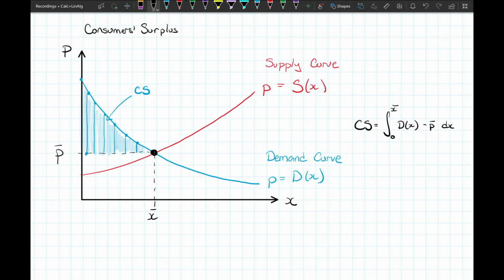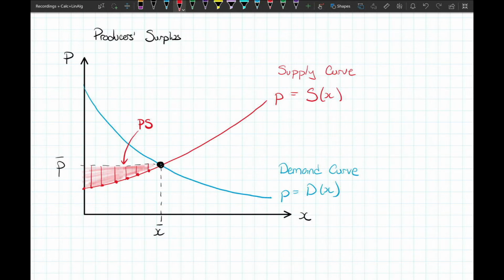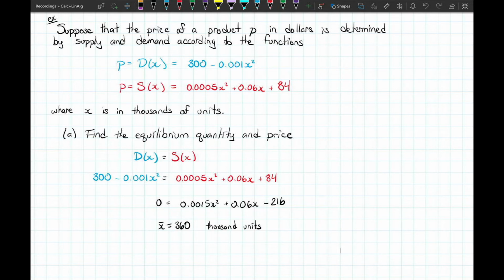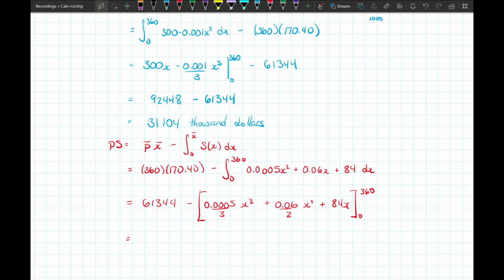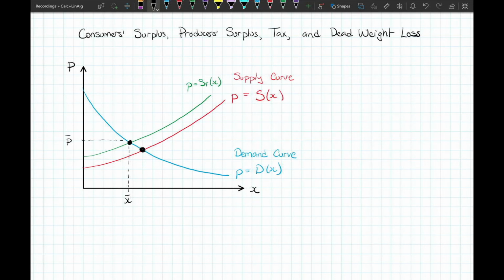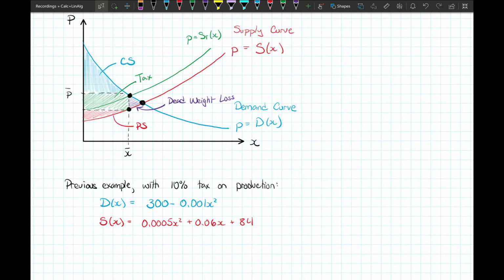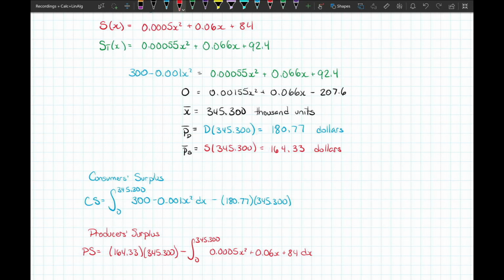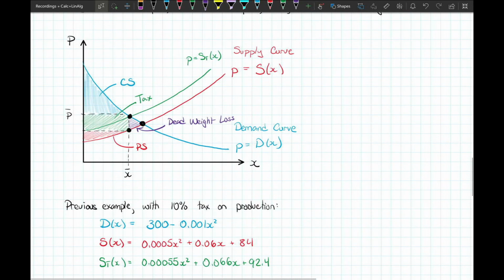Consumers' and Producers' Surplus